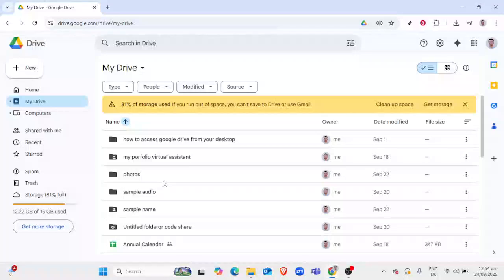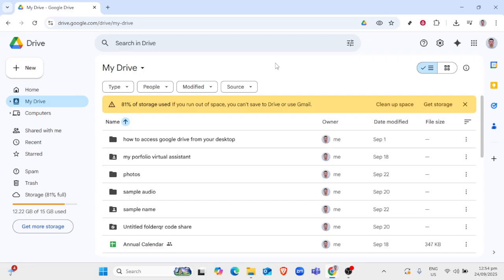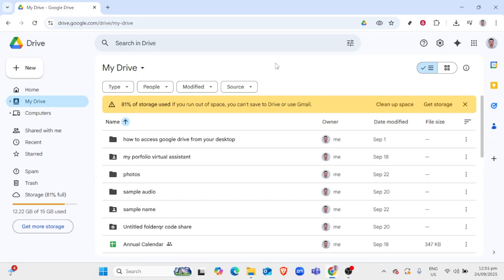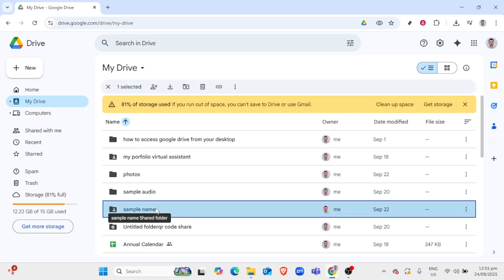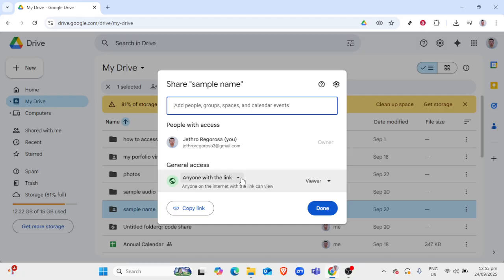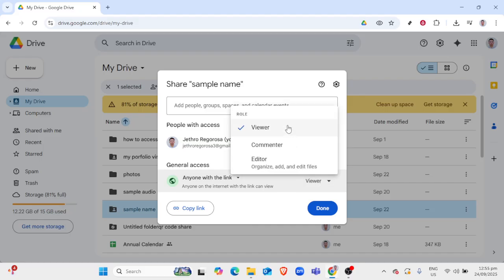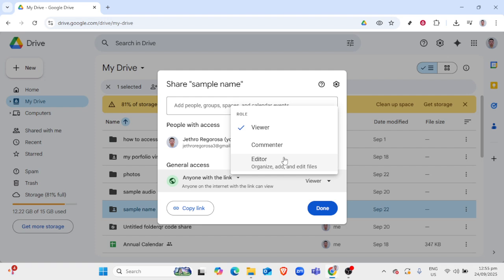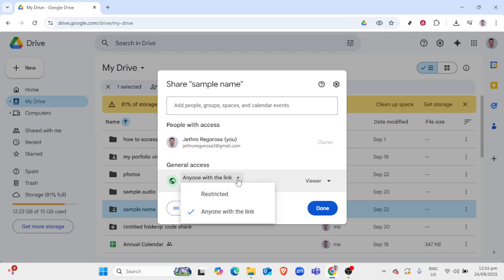How To See Google Drive Sharing Permissions [2025 Guide]